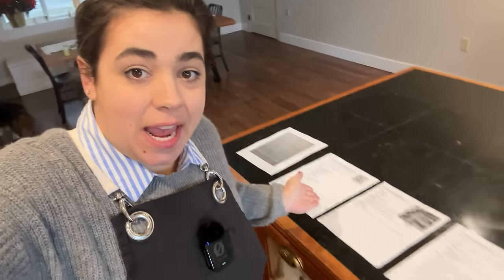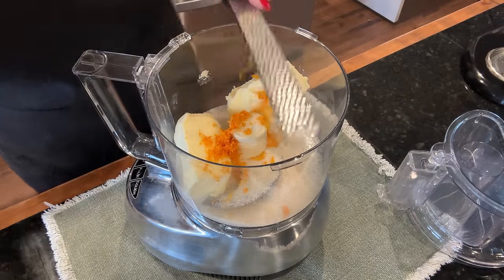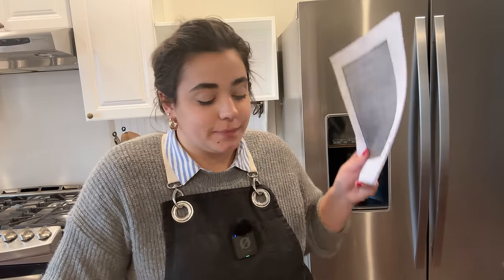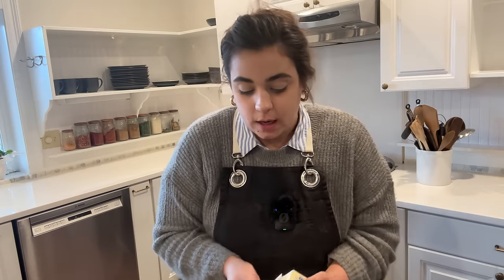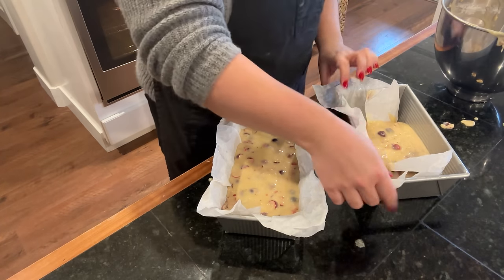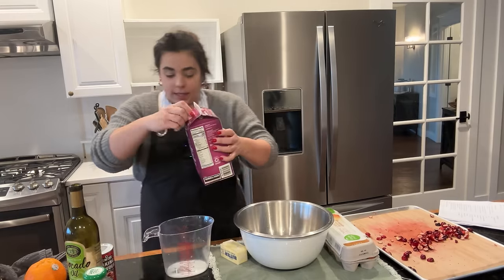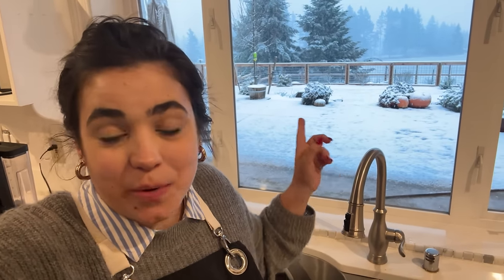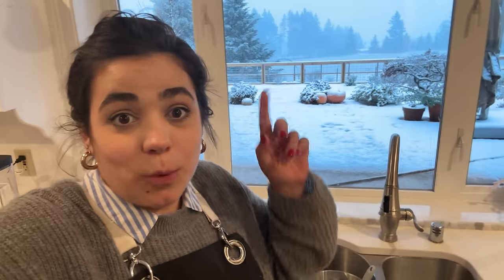Five Cranberry Orange Desserts! First Snow of the Year Calls for a Cozy Baking Day!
Freeze Dryer (is up to $500 OFF now until December 15th, 2023)

Cooking Equipment Used In Today's Video:
Kitchen Scale
Rolling Pin with Thickness Guides
Ginger Bread Men Cookie Cutters

Books Cookbook!

Bulk Food Storage Containers:
1 Gallon Glass Jars
1/2 Gallon Glass Jars

30-Day Free Audible Membership with 2 Free Books